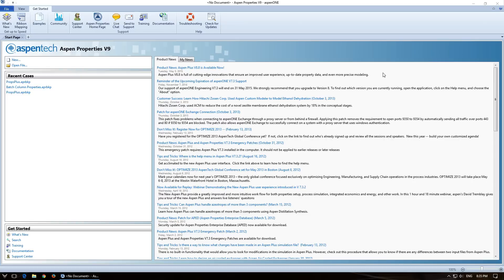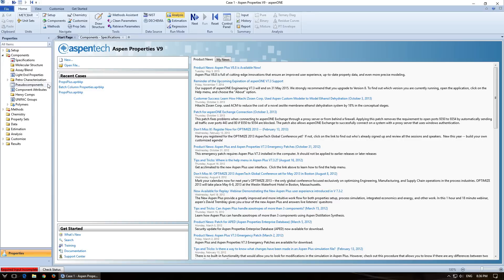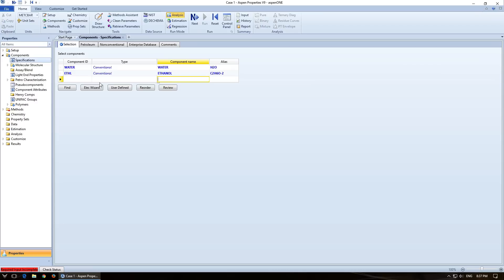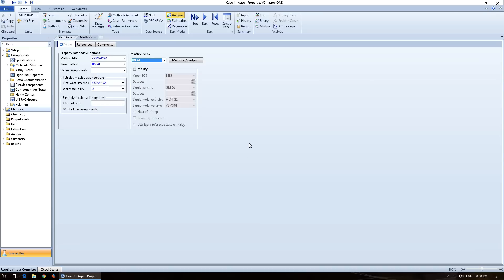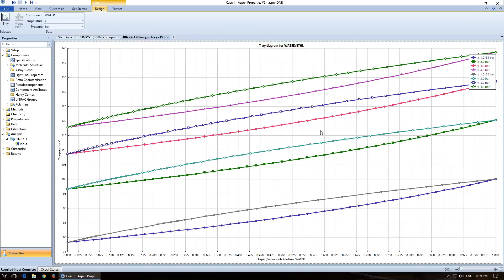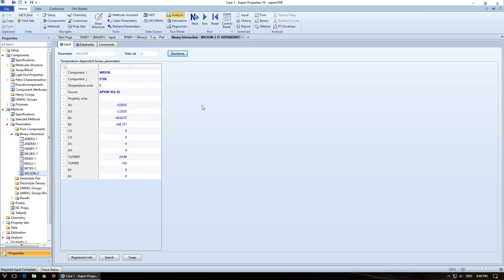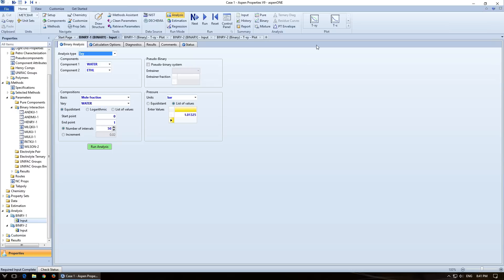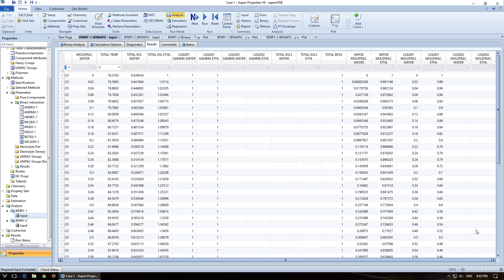Generating Txy and xy plots in Aspen Properties (Standalone or Part of Aspen Plus)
This video describes how to create Txy and xy plots in the Aspen Properties program (included natively in Aspen Plus). I'm using Aspen v9.0 in the video. Aspentech holds all copyrights to the program.